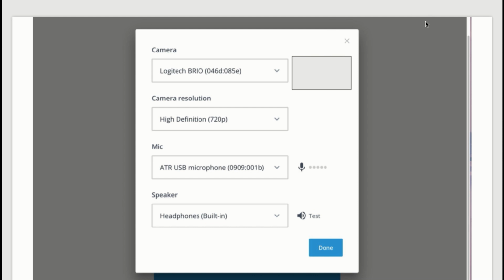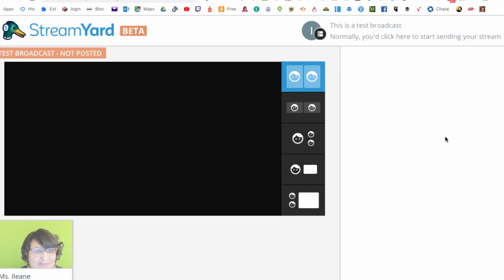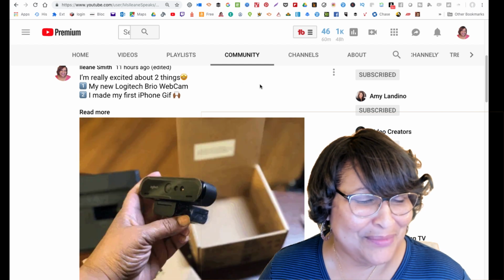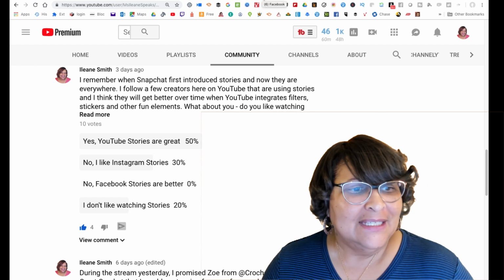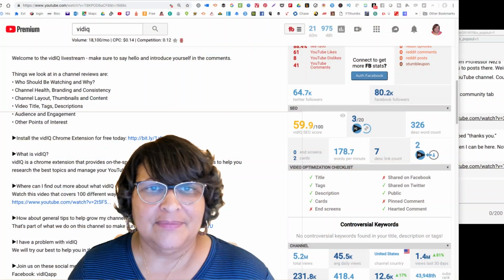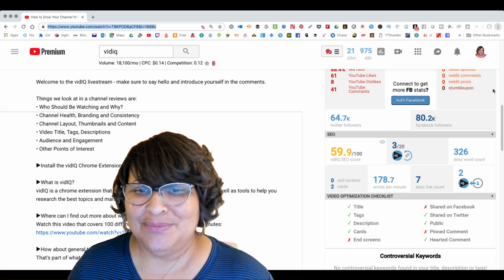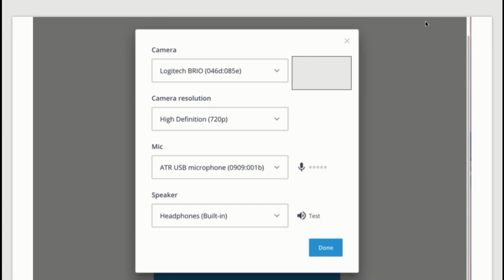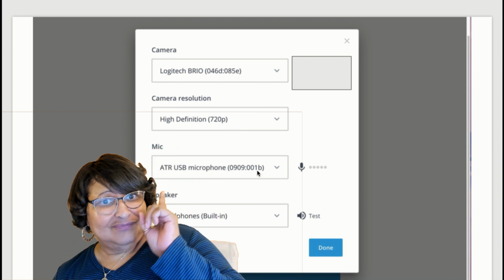How to Live Stream with Streamyard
Streamyard is a browser based live streaming platform for YouTube, Facebook and RTMP streaming sites like Twitch and Mixer. Find out how to multi stream and what is the difference between Streamyard and EcammLive.

👉🏽 You can click on the shopping tag to shop for items in this video right now!

It would be great if you gave this video a like.